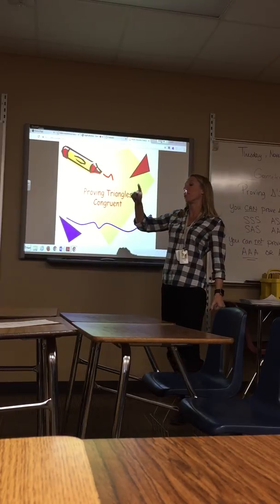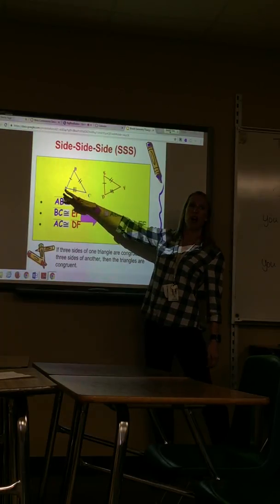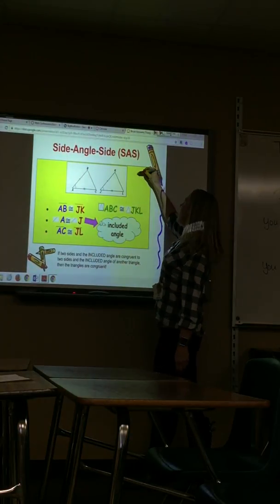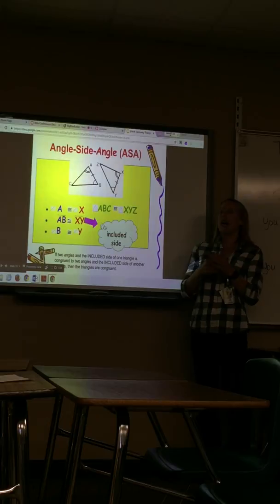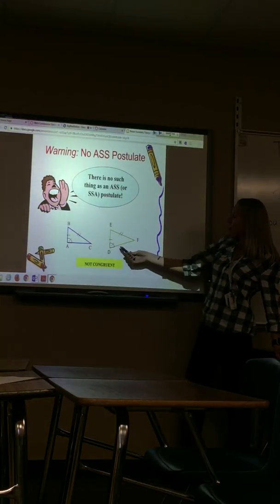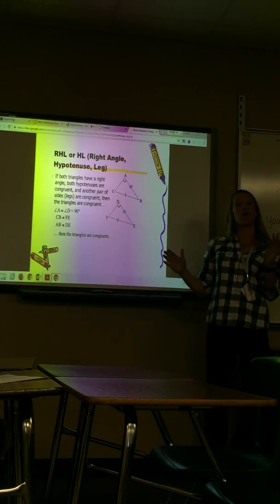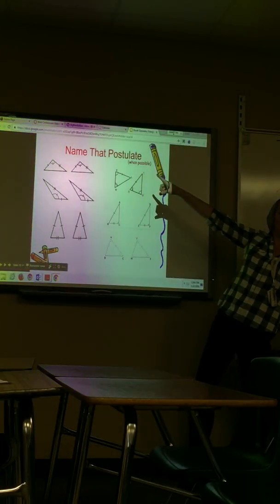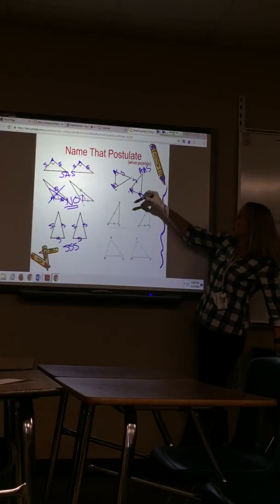Proving Triangles Congruent part 1